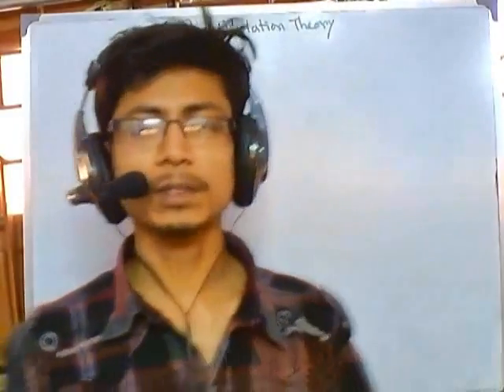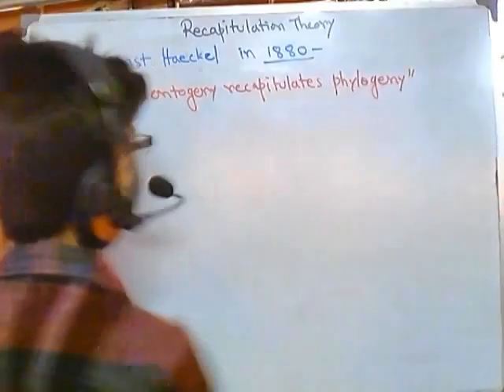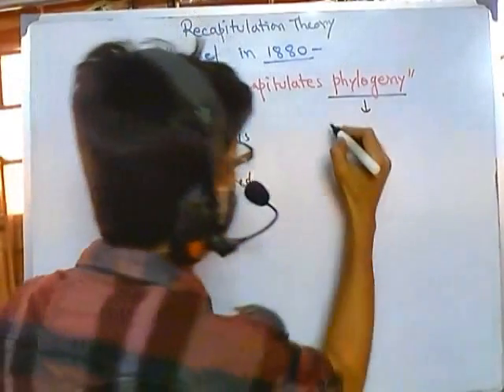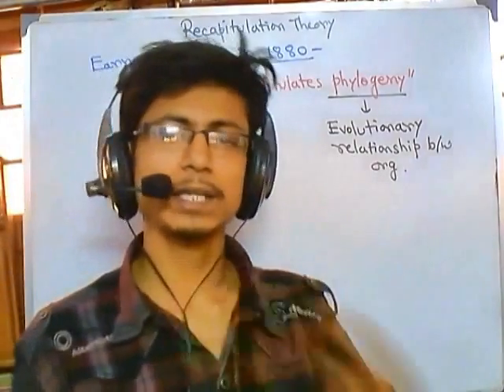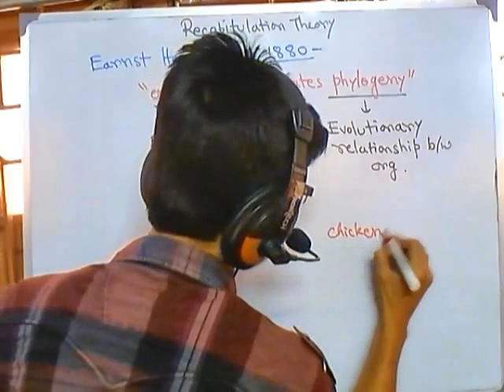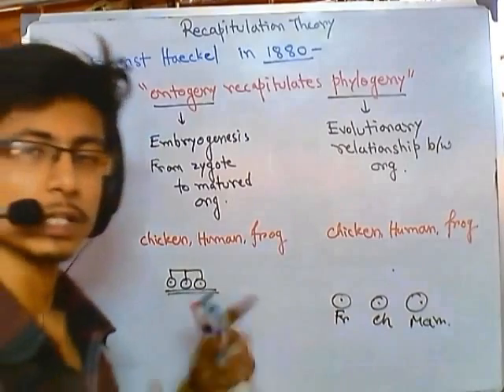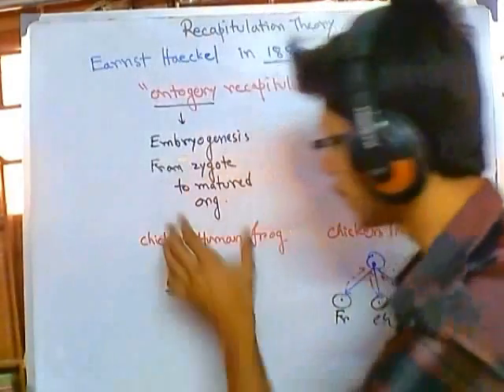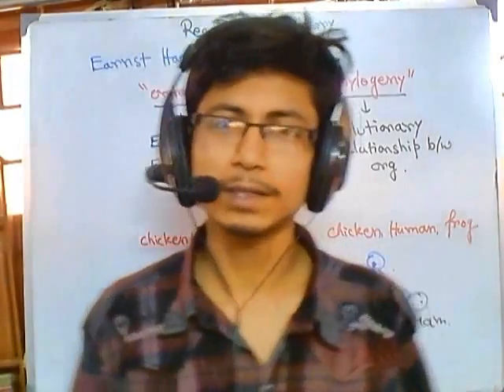Recapitulation theory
This tutorial explains the recapitulation theory and it demonstrates the "ontogeny repeats phylogeny" concept regarding evolution.